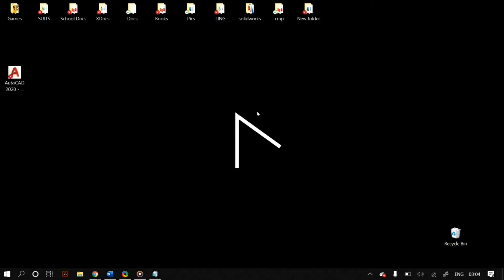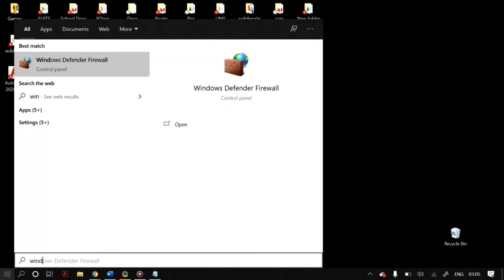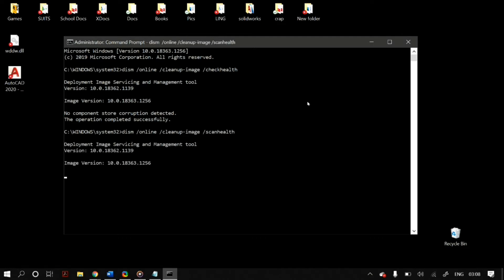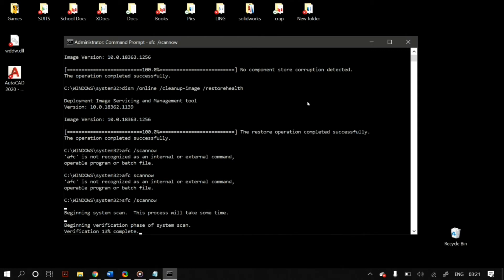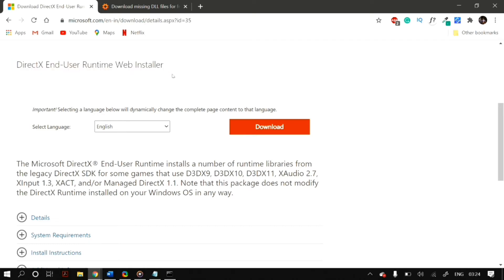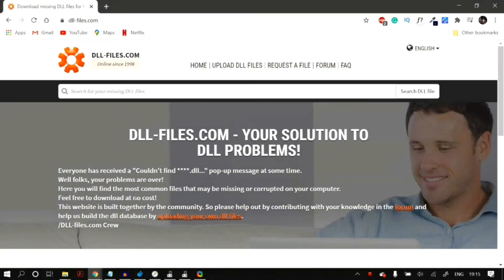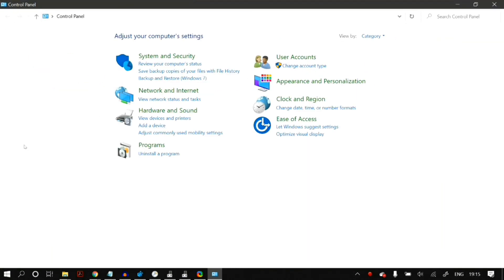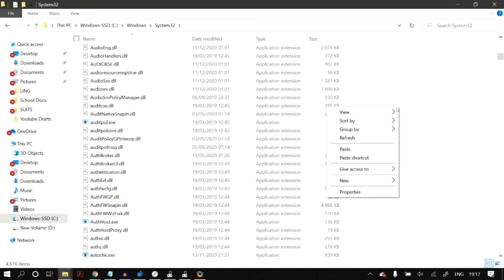How To FIX All .DLL File Missing on Windows 10 Problems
UPDATE: If you have any computer/software-related problems, please feel free to submit your problem on our new and we will make a solution video for you to resolve it! If you have any computer/software related problems, please feel free to contact us on our email and comment down below on our videos about your problem, and we will make a video for you to resolve it!

Hello Youtube! In this video, we will show you how to fix the problem that you have .dll file missing error whenever you try to run an application. This .dll problem quite common and is easily fixable. Although there are tons of DLL files on your windows 10 pc or laptop, this video will help you to fix all the .dll files missing in windows 10 problems. This video will help you solve this issue of DLL file missing error for files like vcruntime140.dll, msvcr100.dll, ffmpeg.dll, xinput1_3.dll, d3dx9_43.dll, msvcp140.dll, msvcr120.dll, msvcp120.dll, msvcr110.dll, msvcr110.dll, and all other windows .dll files. This video will tell you about it. This should work on all Windows: XP, Vista, 7, 8, 8.1, and obviously Windows 10. We hope that this video helps you out.

sfc /scannow